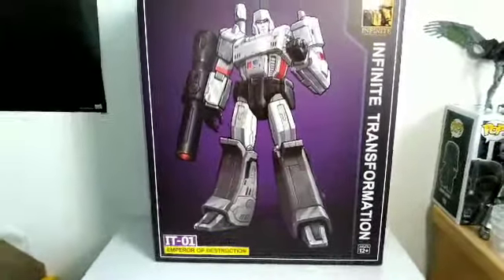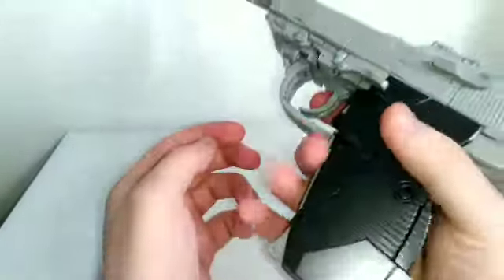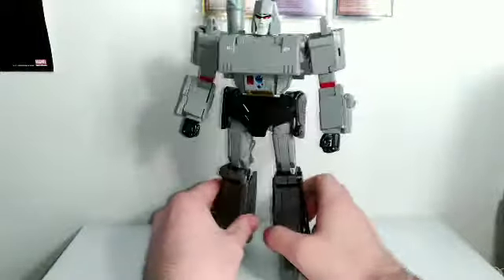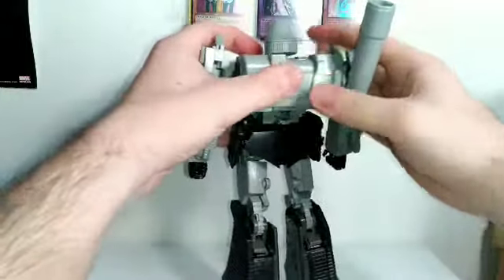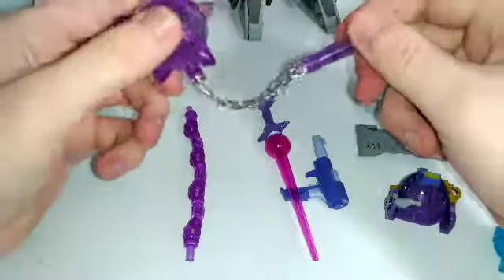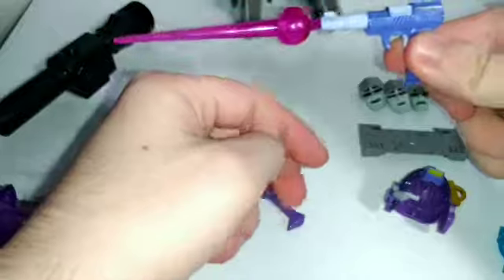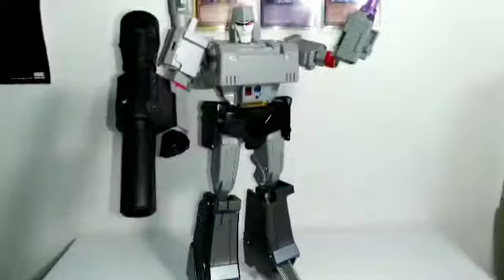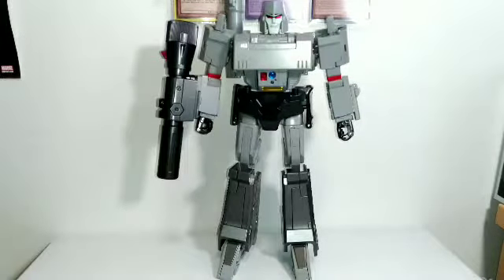Emperor of Destruction NOT Megatron - Infinite Transformation KO MP-36 Figure Review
A review on Infinite Transformation's Emperor of Destruction (KO MP-36 Megatron).

Sorry for the poor quality, my phone editor wouldn't let me upload in HD for some reason.